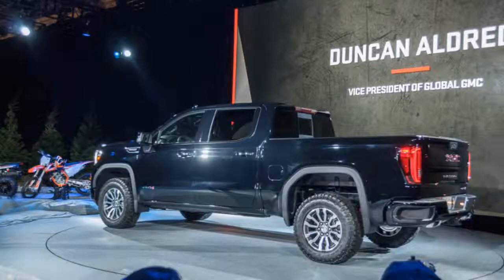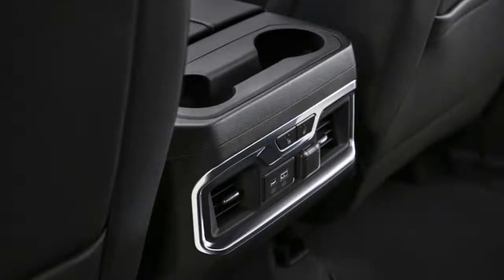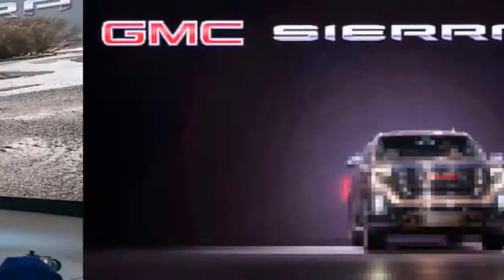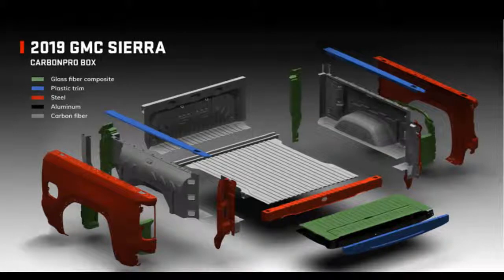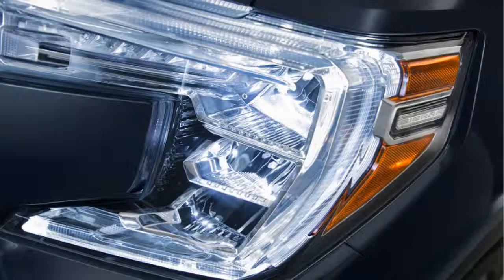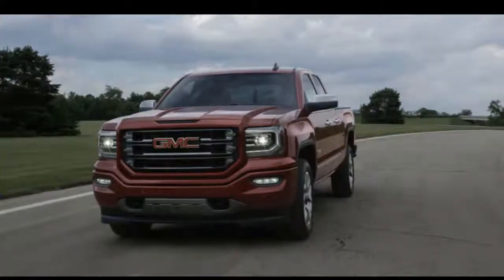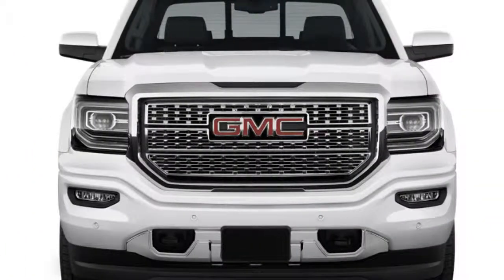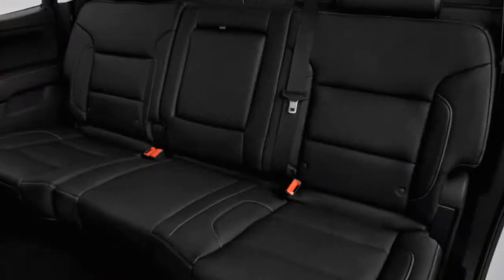2019 gmc sierra 1500 at4 crew cab 4wd | 2019 gmc sierra 1500 at4 off-road | Buy a car.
2019 gmc sierra 1500 at4 crew cab 4wd | 2019 gmc sierra 1500 at4 off-road | Buy a car.